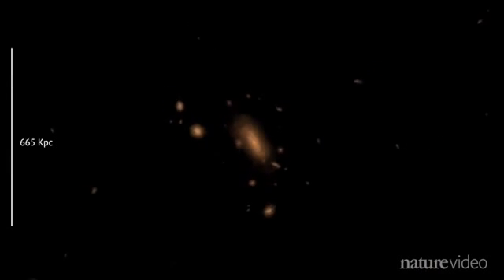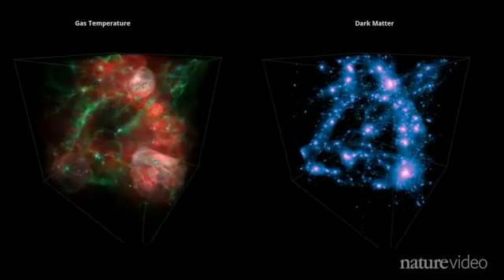13 billion year evolotion